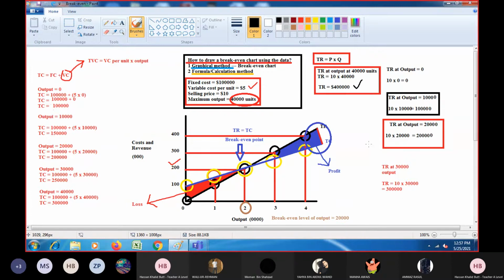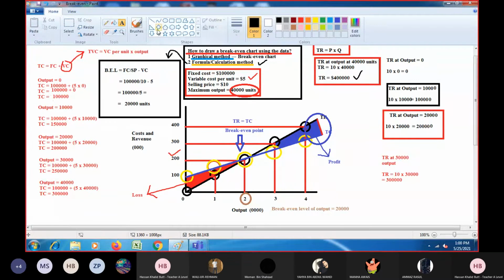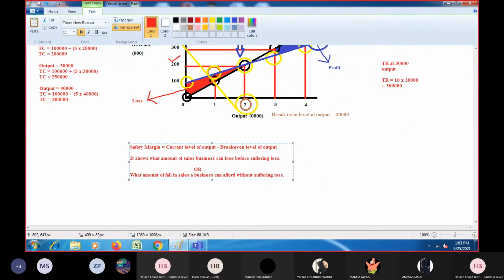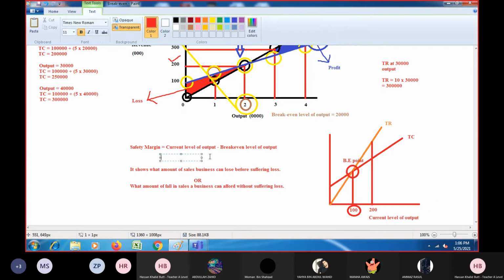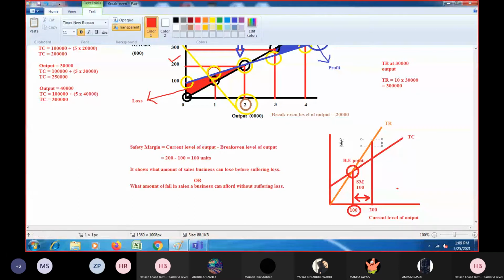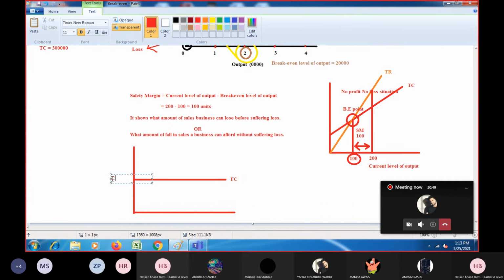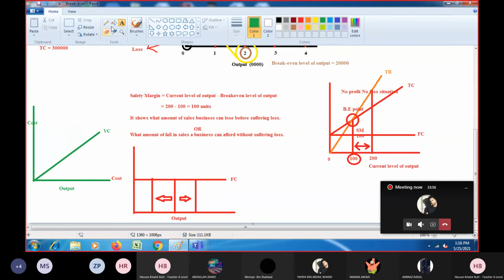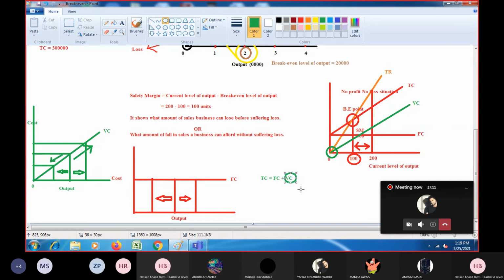O-Level Business by HKB --- Ch 19 (Part 3)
Finding out break-even level using calculation method
Safety Margin
Fixed and variable cost curves